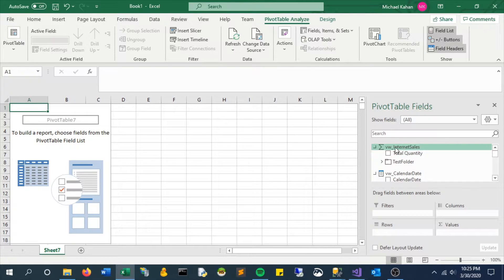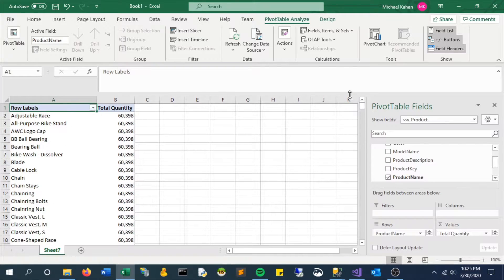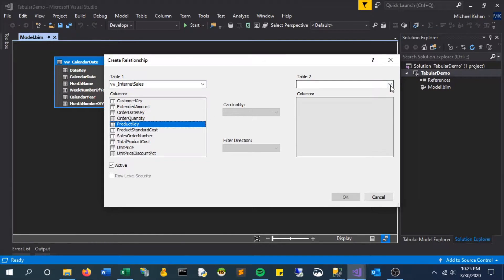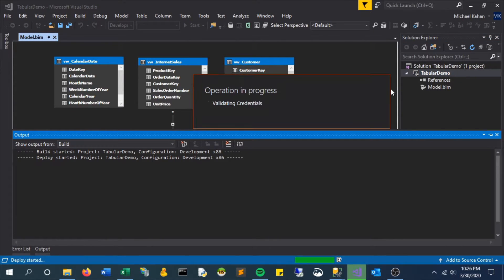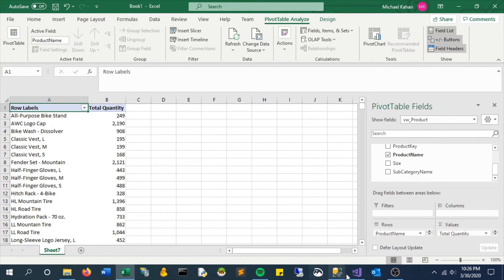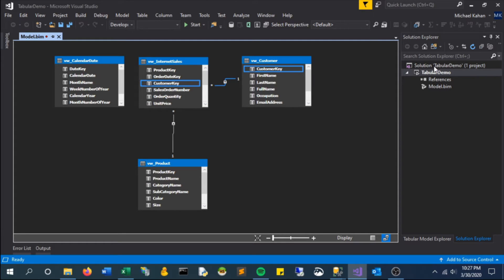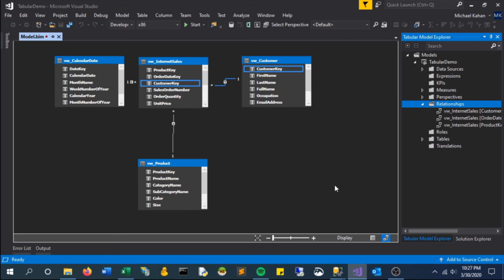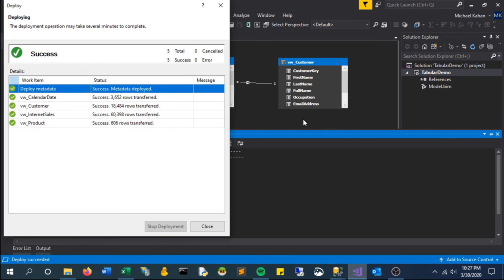Relationships in SSAS Tabular Models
Learn how to add relationships to your tabular model.

Title & Tags:
Adding Relationships to a Tabular Model | SQL Server Analysis Services (SSAS) Tutorial